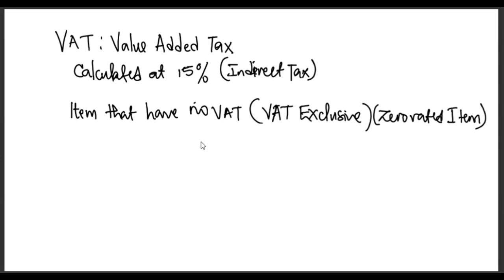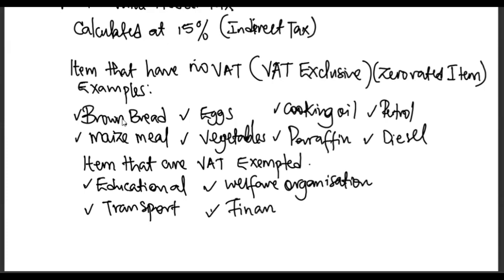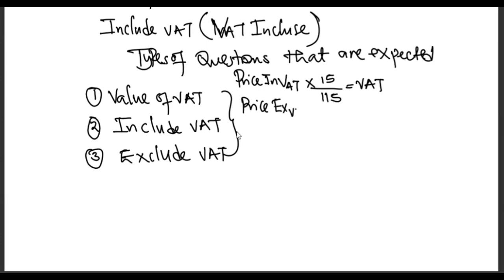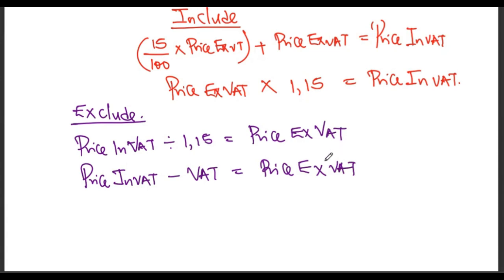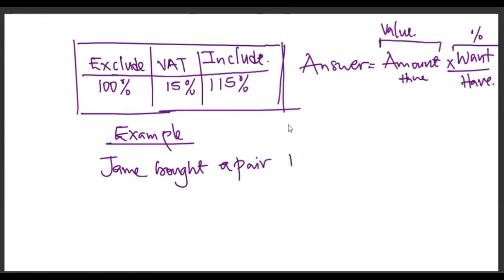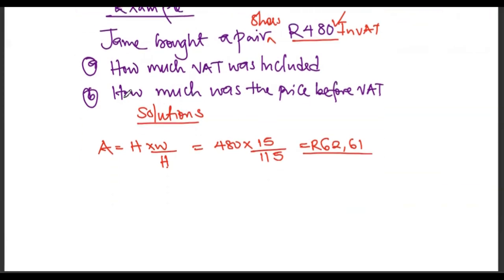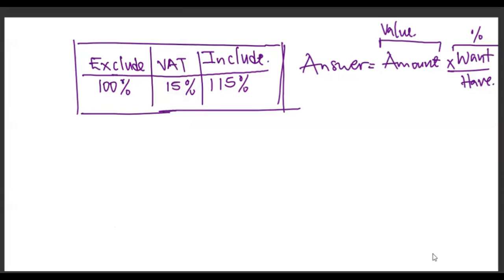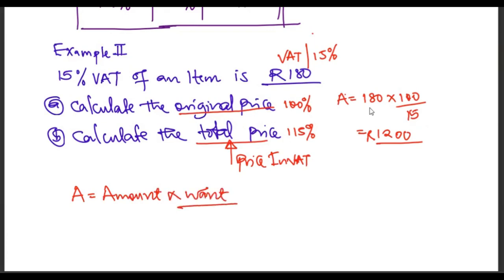VAT Calculated 1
Maths Lit Tax Calculation Mathematical Literacy#Grade 12#Income Tax#VAT?